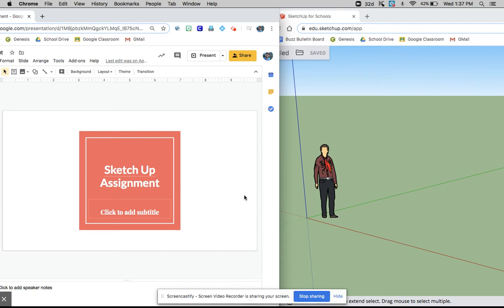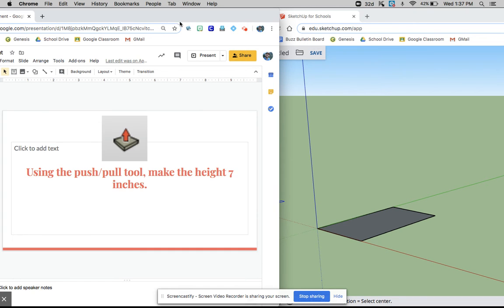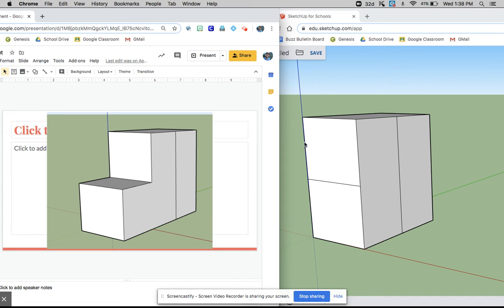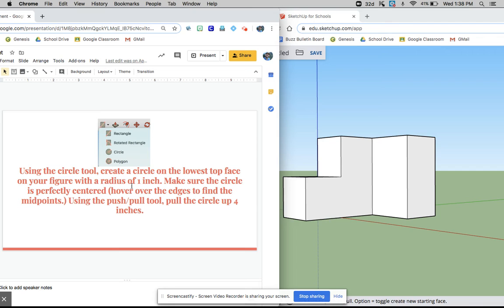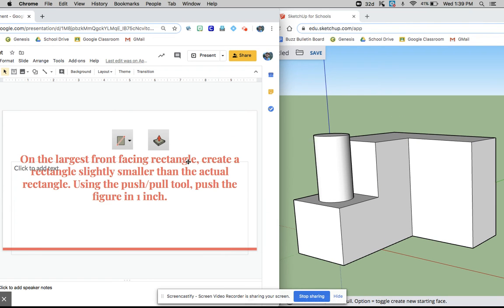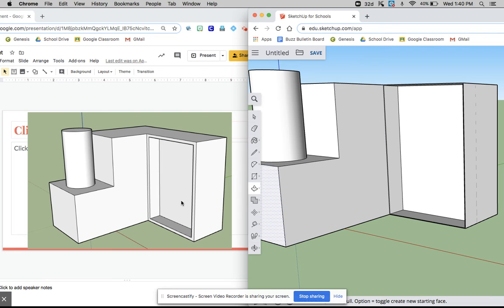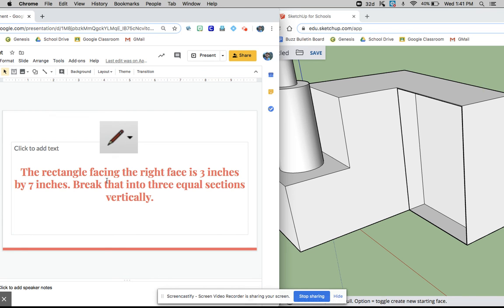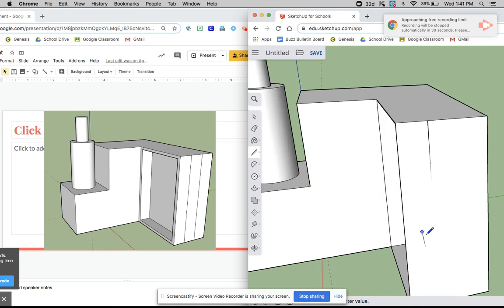Sketch Up Assignment 1.1